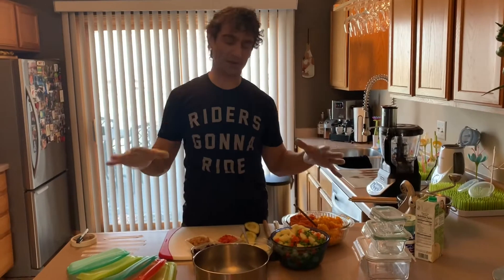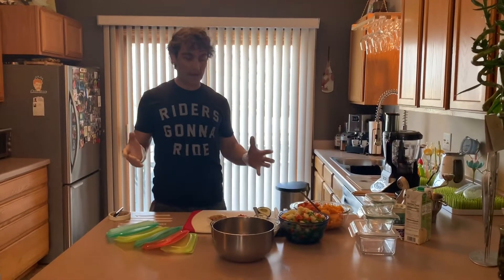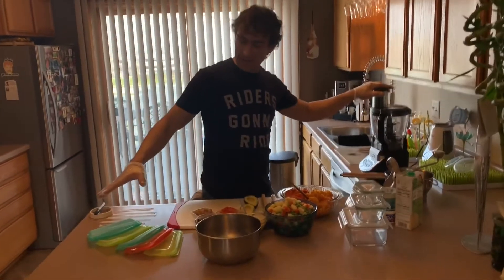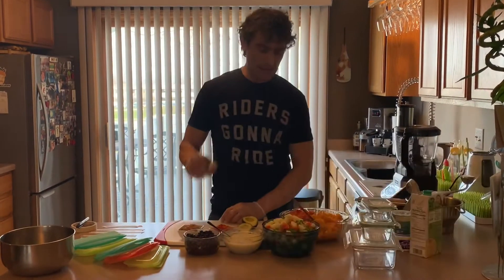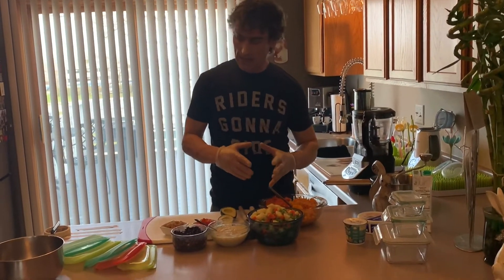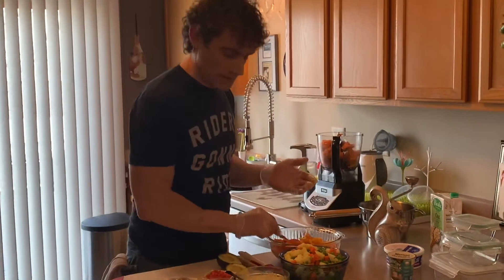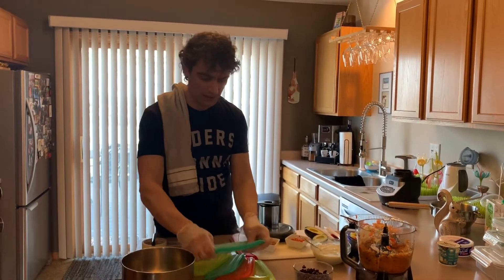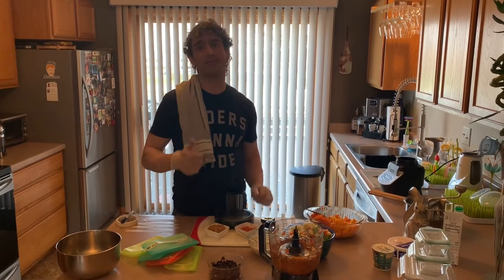Cooking with the Squirrel - Homemade Baby Food Goodness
The Head Chef at Trek bicycle headquarters in Waterloo Wisconsin, nicknamed 'The Squirrel' does cooking classes for coworkers during COVID-19 crisis.

Need help choosing a Bike?
Trek’s Concierge Team is standing by to answer your questions on sizing, help you compare models, and offer expert advice on buying your perfect bike online.